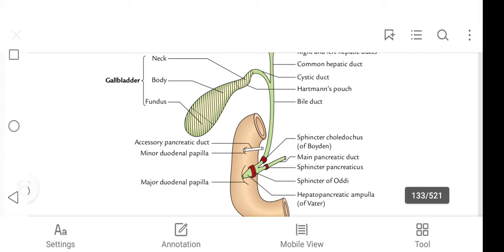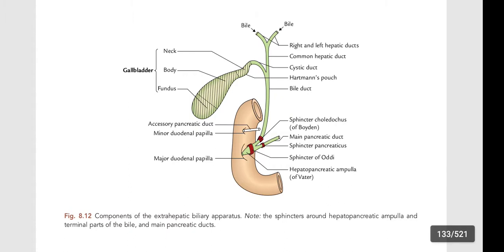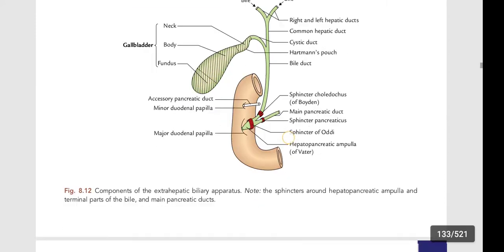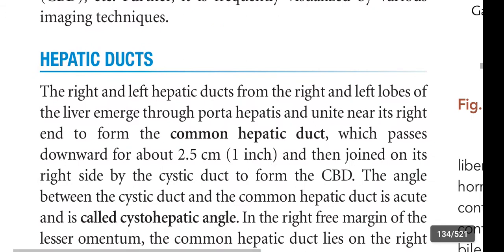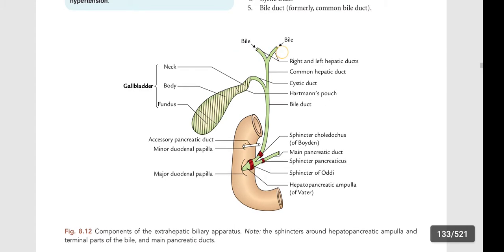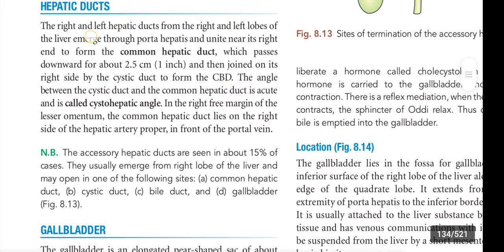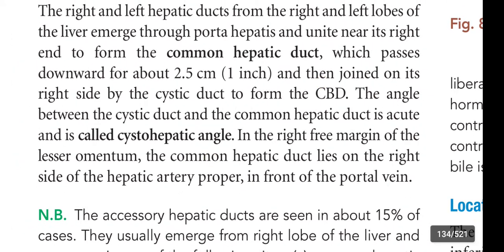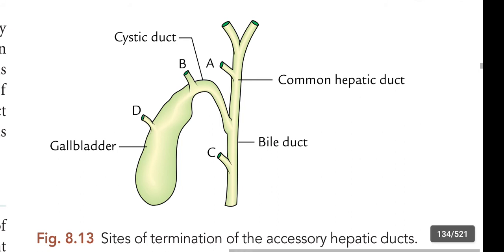Extra hepatic biliary apparatus part 1 - Hepatic duct